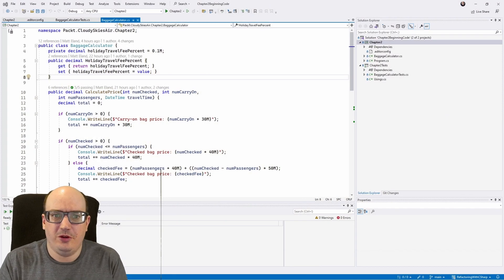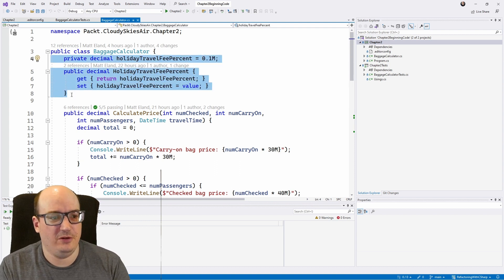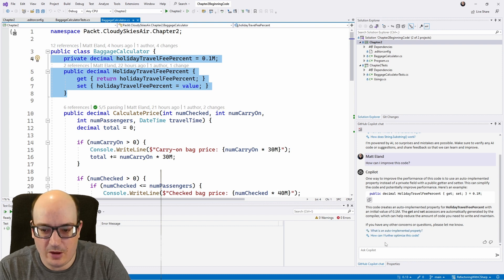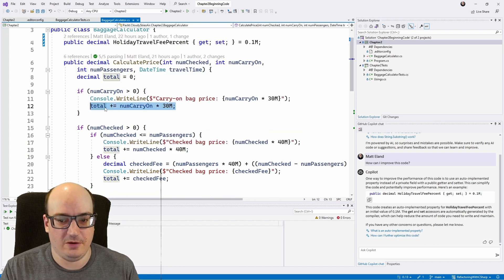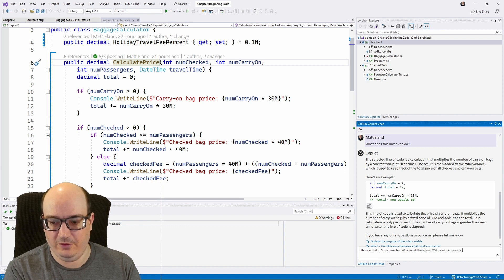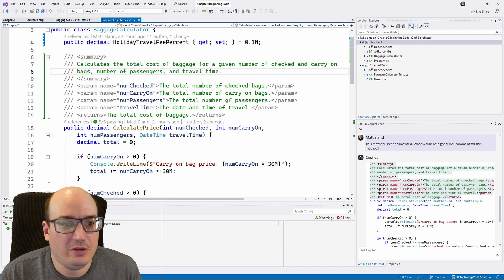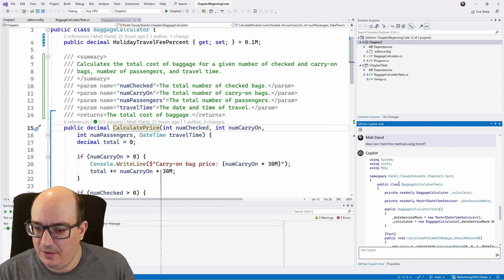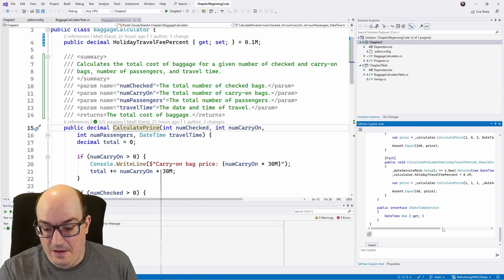GitHub Copilot Chat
A quick tour of GitHub Copilot Chat in Visual Studio 2022